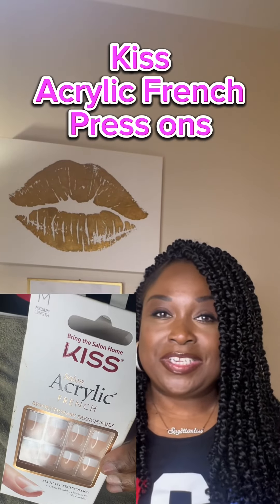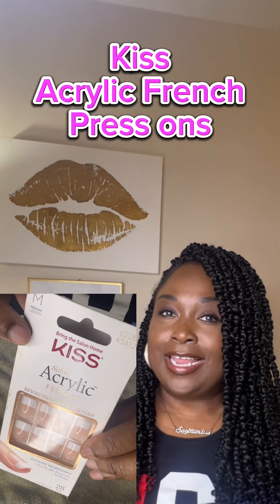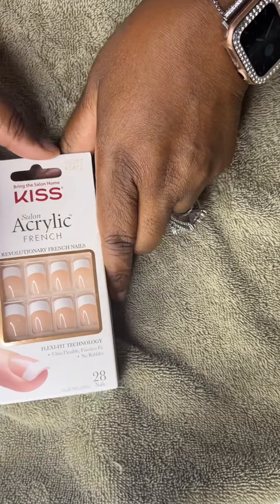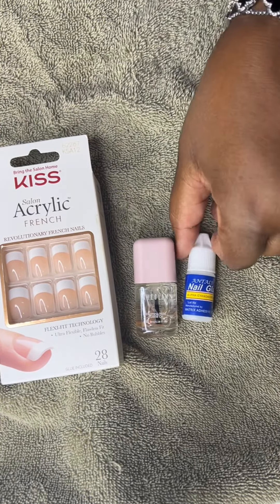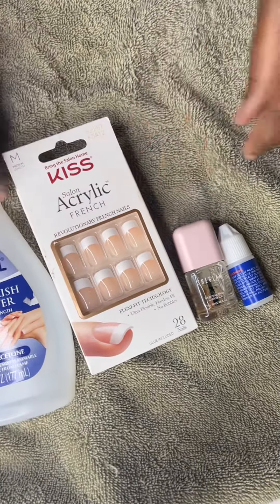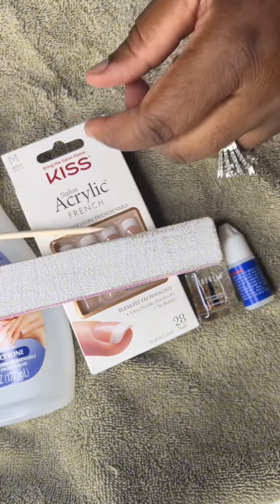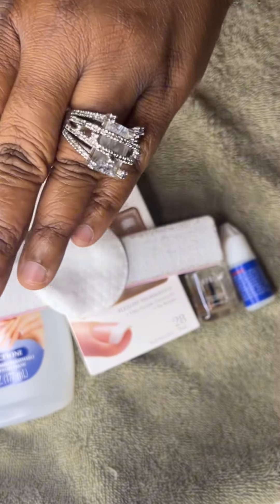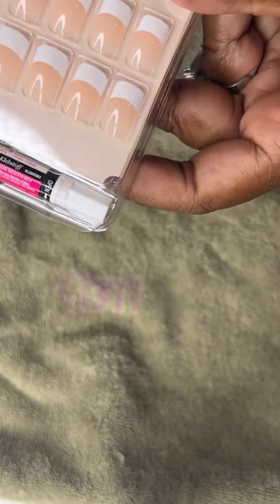How to Apply Kiss Acrylic Press On Nails (No Air Bubbles)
How to Apply Kiss Acrylic Press On Nails (No Air Bubbles) kissnails howto pressonnails @KissProductsInc @dollartree

Hello Family, Thanks for stopping by!
📩Mail:
TheJerseyGirl4Life

About me: Sagittarius born December 18th

💸💲MY RAKUTEN LINK TO SAVE ON ONLINE SHOPPING : SIGN-UP  up BONUS

Hey! I’m using Rakuten to get Cash Back at all my favorite stores. Thought you might wanna sign up too. Use my link to get $40 after you spend $40.* Limited time only!